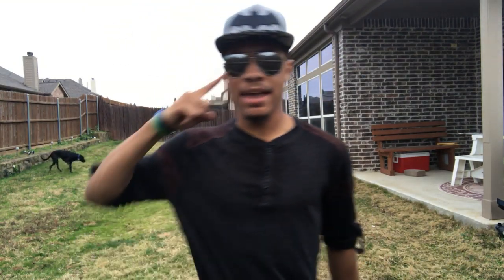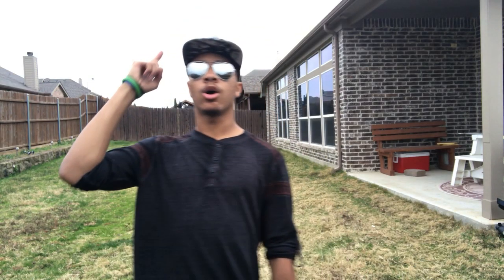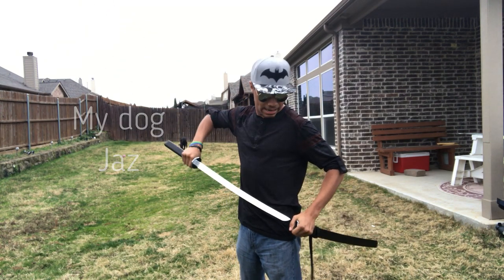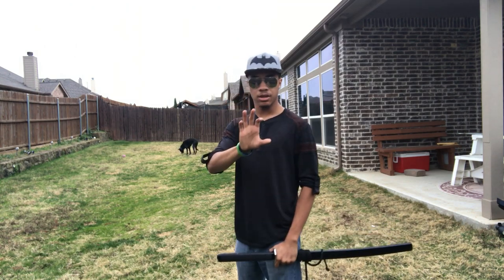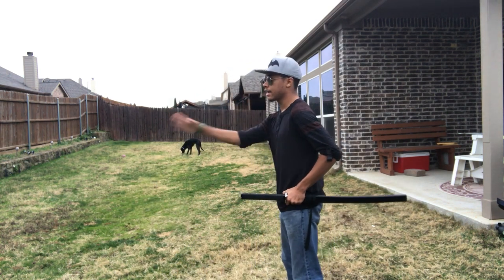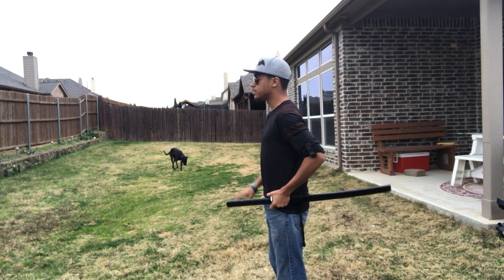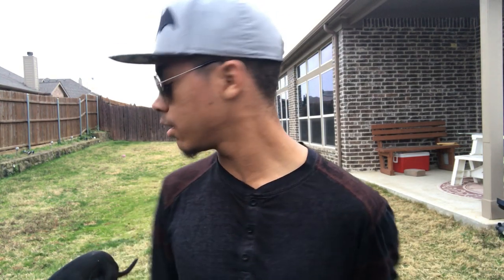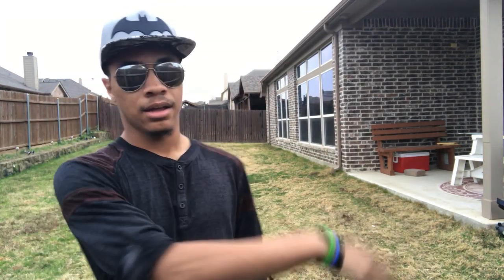Sword Slash | Combat for DUMMIES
Lets start the new year with a sword combo anyone could work on. However its a sword and swords are dangerous, so as always be very careful.